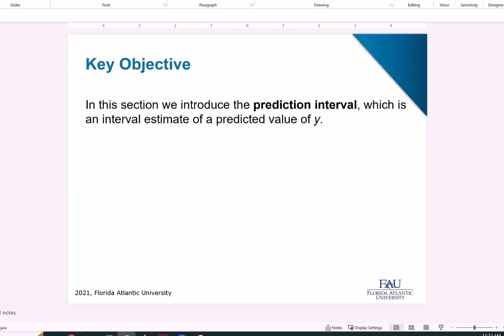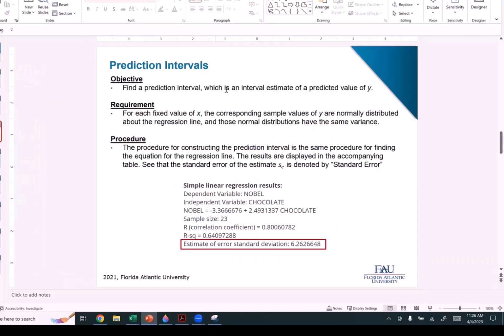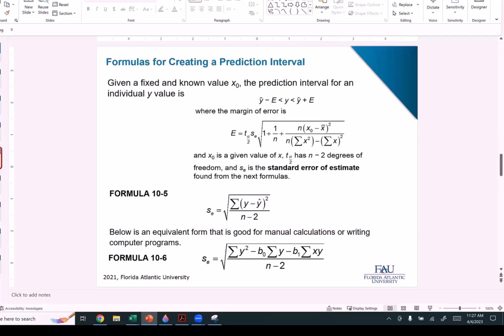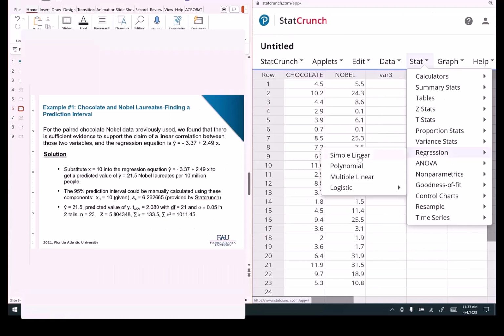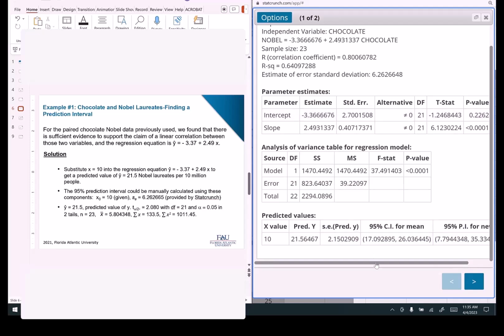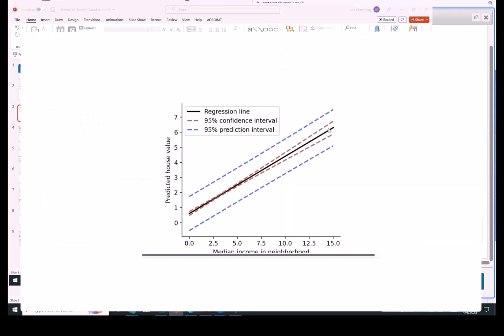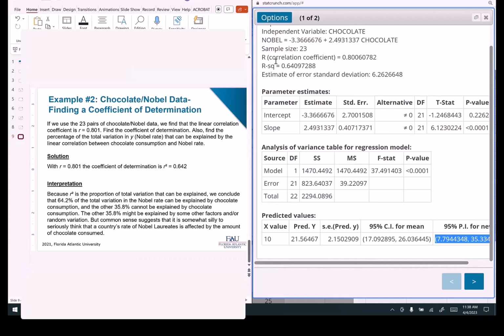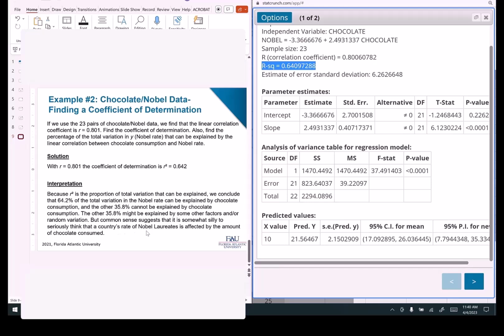10.3 Predictiion Intervals and Variation